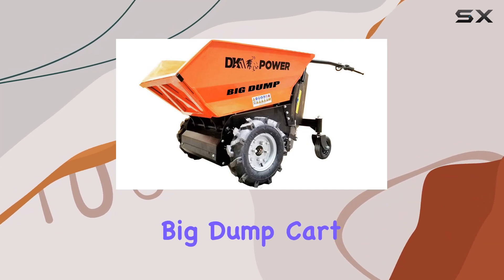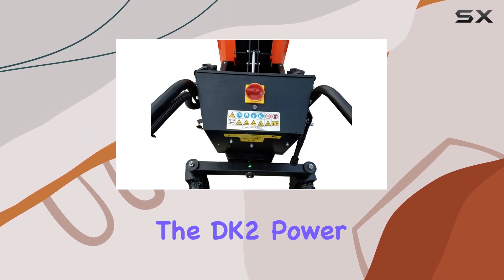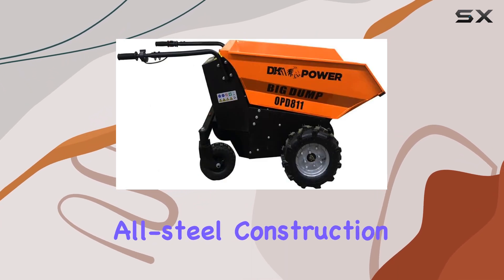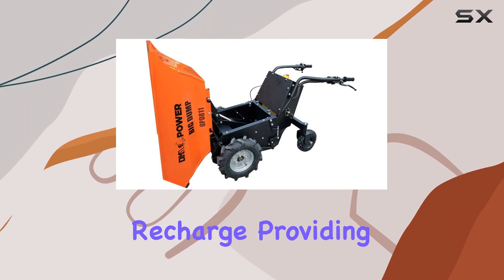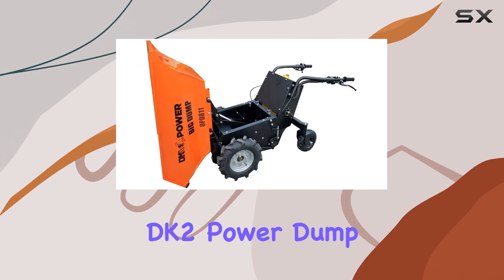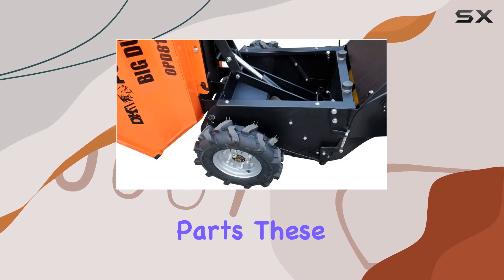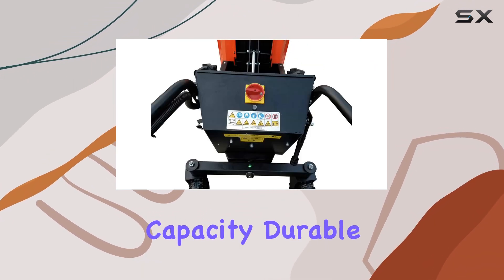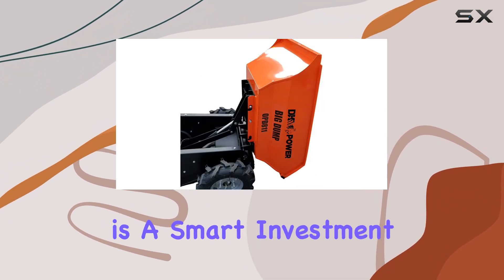DK2 Power Big Dump Cart - Best Affordable Electric Dump Cart for Heavy Loads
0:00 Intro
0:07 Review

Things that we mentioned in this video:
DK2 1,100 lb 48V Electric : B07V58DH65